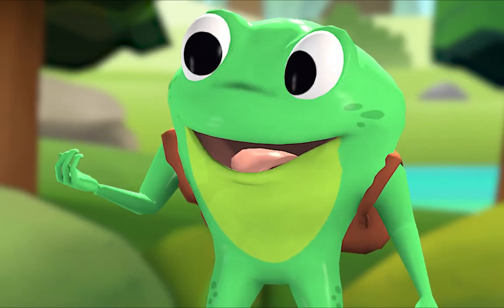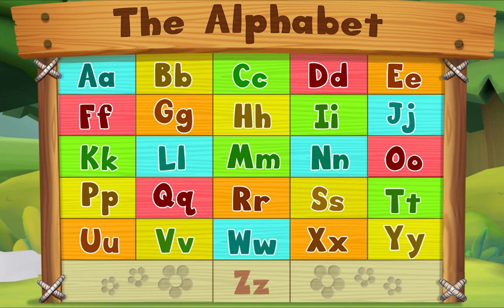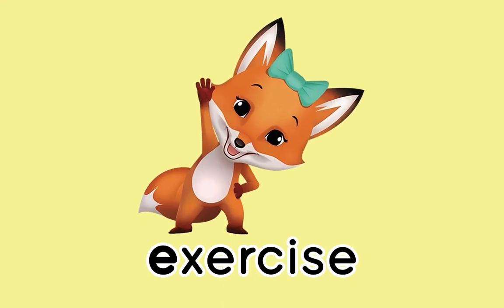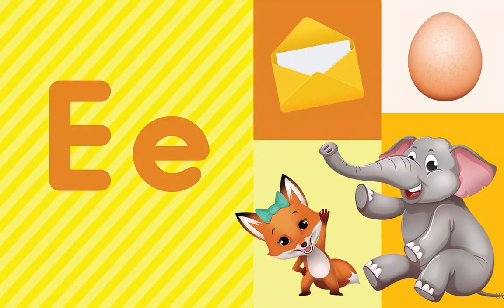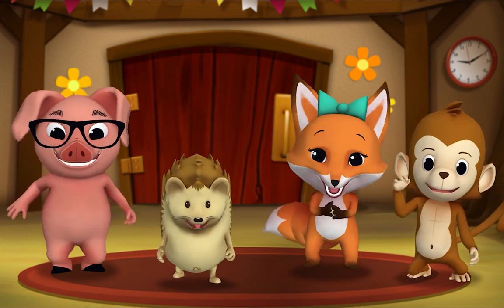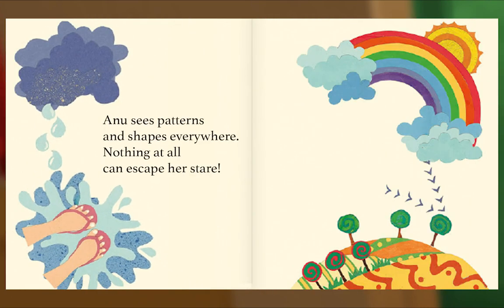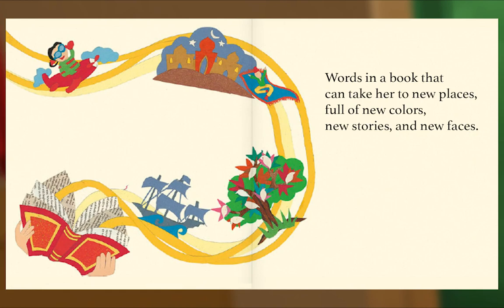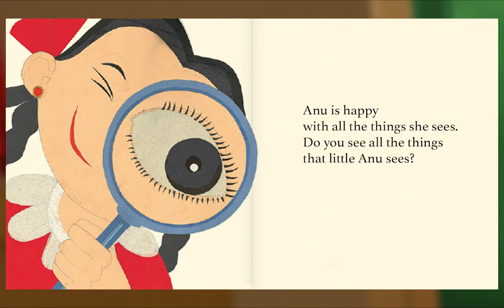Animal Island Learning Adventure (AILA) Preschool Learning System | Learning Session